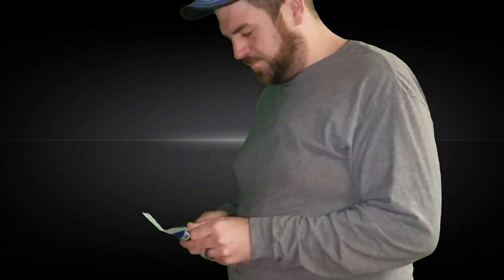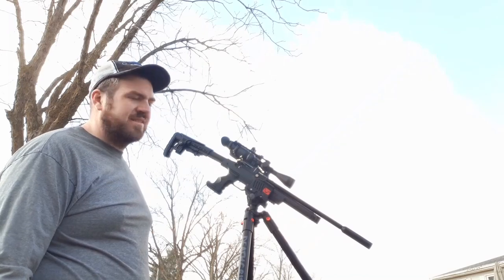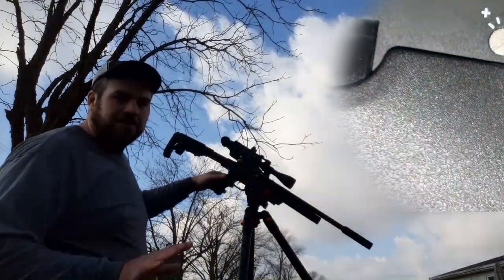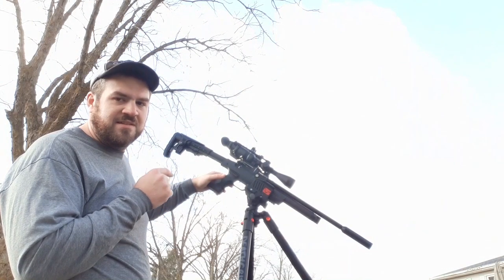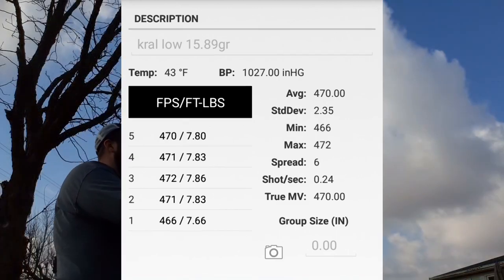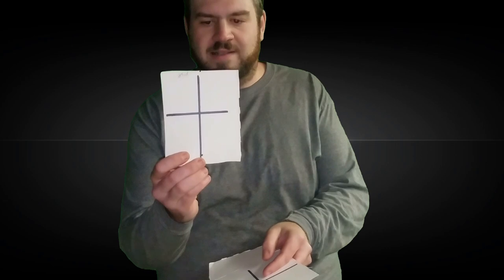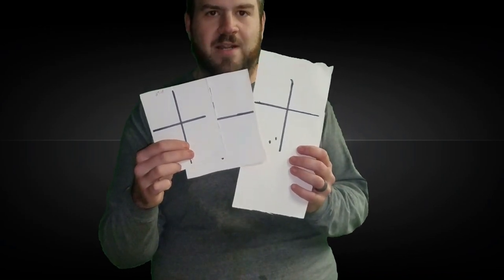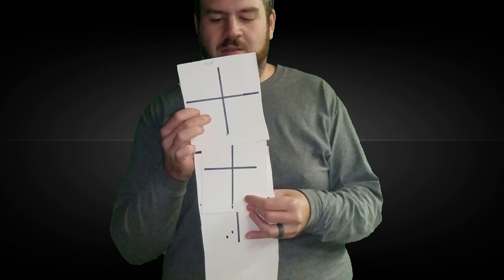For the AIRGUN KNOW IT ALLs...sub 500fps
Kral NP -03 22cal
Centerpoint Spectrum 4-12x44SF  FFP
pinty 3-9x32
Diana stormrider 22cal
22cal pellets
pellet guns
pellet gun ammo
pellet gun with scope
pellet gun rural king
pellet gun targets
pellet gun sniper
pellet gun hunting
pellet gun revolver
pellet gun to kill birds
pellet guns for kids
pellet gun pellets
pellet gun accessories
pellet gun accuracy
pellet gun ammunition
pellet gun ammo sizes
pellet gun ammo near me
pellet gun accidents
airgun depot
airguns of arizona
airgun designs
airguns of utah
airgun forum
airgun scopes
airguns of indiana
airguns of texas
airgun 101
airgun of arizona
airgun ammo
airgun arizona
airgun accessories
airgun academy
airgun adventures
airgun auction
airgun accuracy
airgun angie
airgun arrows
airgun ammunition
airgun a firearm
what's an airgun
how a airgun works
a b airguns
make a airgun
can a airgun kill
a&m airguns
a crosman airgun
build a airgun range
is a airgun legal in california
airgun ballistics
airgun blog
airgun backstop
airgun bipod
airgun ballistic calculator
airgun barrels
airgun brands
airgun bullet
airgun ballistics software
airgun benchrest
j b airguns
b&b airguns supplies
b square airgun mounts
b-square’s airgun mount brochure
b square adjustable airgun rings
airgun cleaning kit
airgun chronograph
airgun calibers
airgun companies
airgun channel
airgun coyote hunting
airgun competition
airgun co2
c.a.p. airguns
rws airgun c mount
airgun darts
airgun depot phone number
airgun deer hunting
airgun depot pellets
airgun dieseling
airgun definition
airgun d
d&l airgun
d&l airgun address
d & l airgun repair svc
airgun d'occasion
d i y airgun valve
airgun express
airgun energy calculator
airgun exploration & advancement channel
airgun evolution
airgun exporter
airgun exploration and advancement
airgun experience
airgun express montezuma iowa
ruger 10/22 accuracy
350 legend vs 300 blackout
350 legend
remington 770 308 review
.177 vs .22 pellet
.177 pellet hunting
pellet gun vs human
17 wsm
how to sharpen a knife without a sharpener
how to sharpen a knife
pellet gun
how to zero a rifle scope
how to sharpen a pocket knife
gamo red fire pellets .22
22lr
crosman f4 air rifle
350 legend ballistics
air rifle
.22 vs .177 pellet
air rifle hunting
air gun hunting
can a bb gun kill you
.177 pellet penetration test
umarex gauntlet .22 review
bb gun
gamo varmint .177 review
remington 770
decocking a 1911 pistol
.17 wsm
350 legend deer hunting

10/22 accuracy

airgun hunting deer
gamo lethal pellets .177
.177 hunting
deer headshot
how to catch nightcrawlers
break barrel pellet gun
crosman 1077 hunting
air rifle hunt
airguns
air pistol damage
air pistol for self defense
pellet guns
.177 air rifle
gamo swarm maxxim .177
17 hmr vs 22 magnum
airgun hunting
beeman commander
17 hmr
centerpoint 1-4x20 msr rifle scope